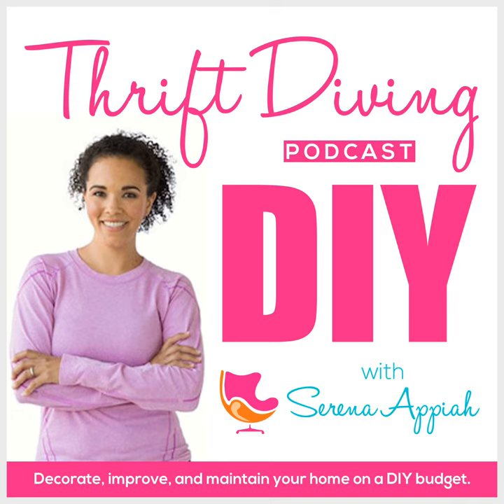10 Wood Finishing Tips and Lessons Learned! - #44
Imagine spending a weekend….or even months!….building a project or stripping and sanding a piece of furniture down to the bare wood….only to ruin the piece with the finish. Gah!

You didn’t get the results you were looking for….or maybe it started peeling or cracking….or maybe the color is all wrong and now you can’t figure out how to fix it. Then you end up having to sand or strip it back to bare wood.

It can be tricky to know what to do and how to achieve the look you’re going for. Here are a few important lessons and tips I’ve learned along the way!

• Homestead TransFast Wood Dyes
• General Finishes High Performance Water-based Top Coat
• Spar Varnish
• Amy Howard Lacquer
• Sanding Sealer
• Briwax Liming Wax
• The New Wood Finishing Book

PROJECT MENTIONS

Let’s Connect!